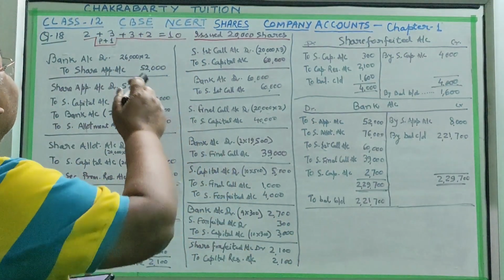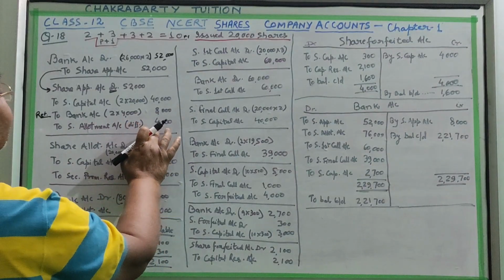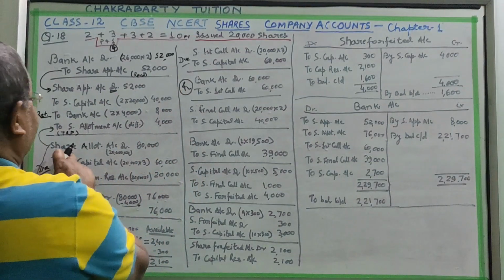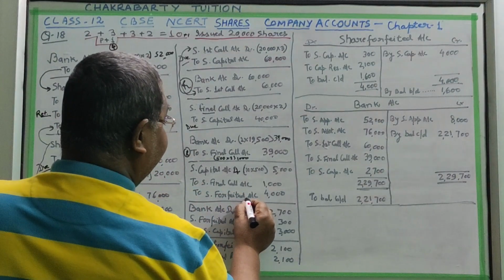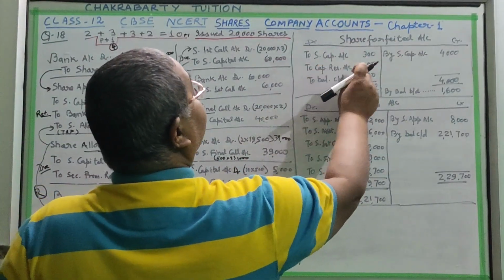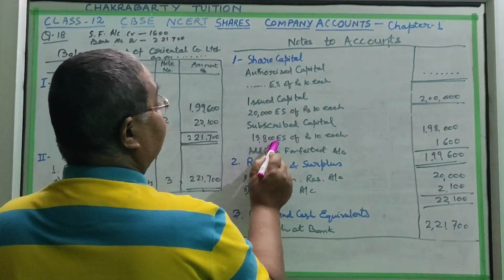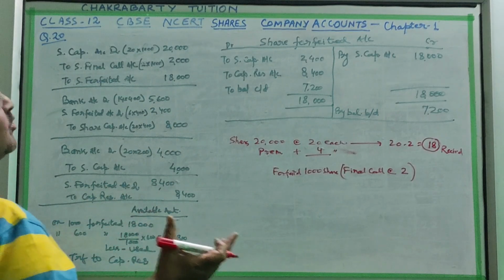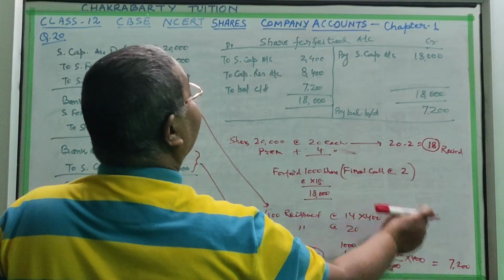SHARES | FORFEITURE | REISSUE | RESERVE | JOURNAL | CBSE | CLASS 12 | NCERT | COMPANY ACCOUNTS